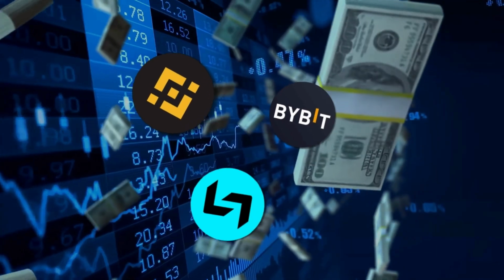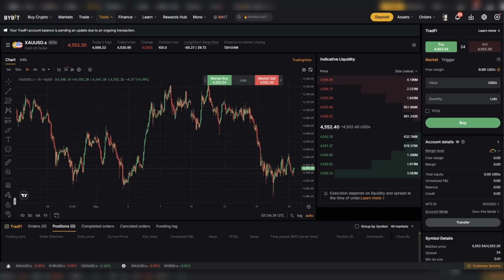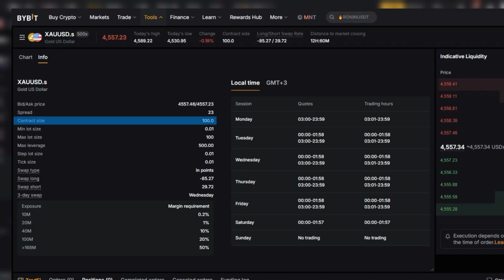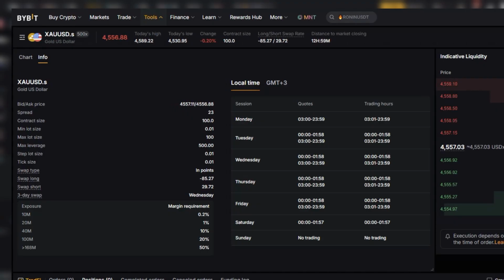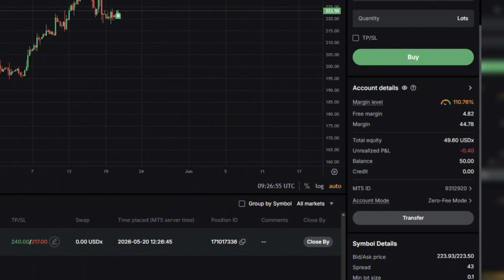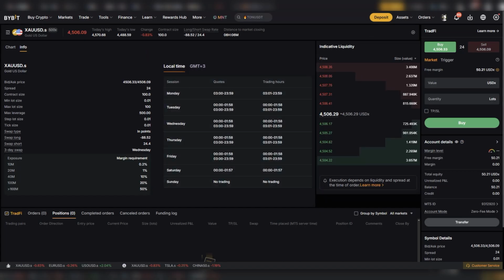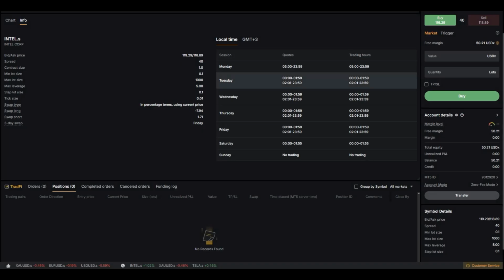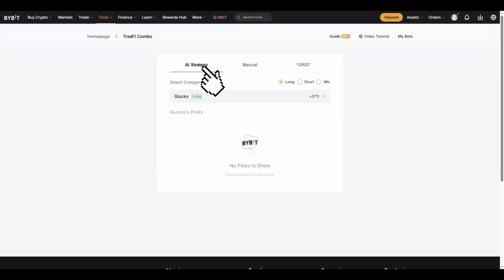Bybit TradFi 2026 | How to trade traditional markets on Bybit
✅ BYBIT — up to $30 000 BONUS for new traders:
Or use the code: BONUSOK

Timecodes:

00:00 - Bybit TradFi 2026
00:35 - What is TradFI?
01:00 - Getting started
01:51 - How trading works on TradFi
03:53 - How to make your first trade
04:52 - Margin and liquidation
06:00 - Market schedule
06:51 - Trading fees
07:38 - Additional tools